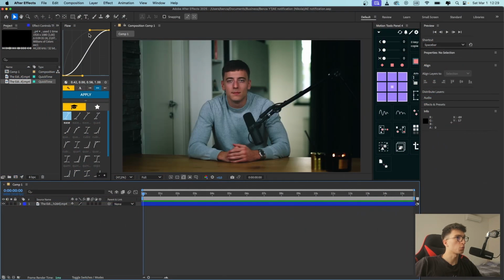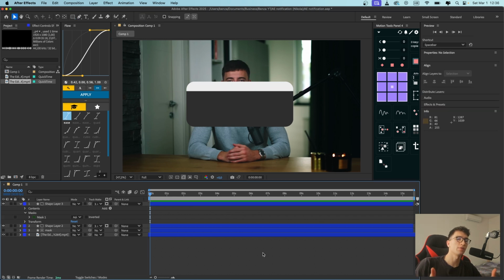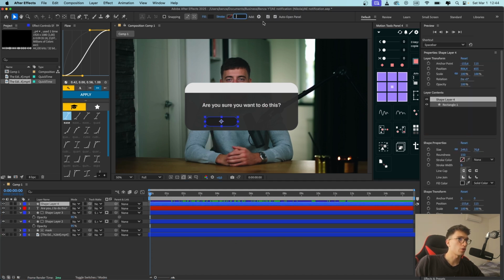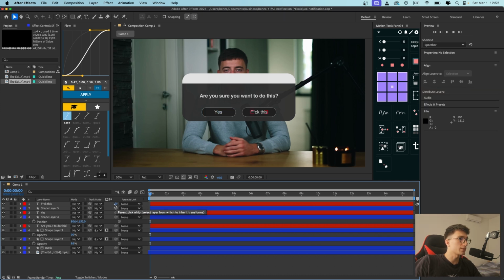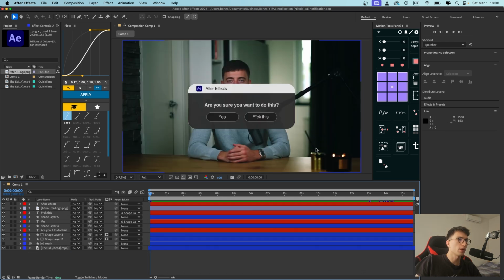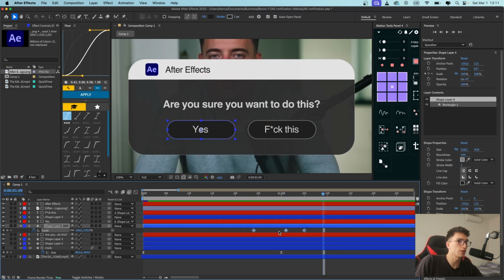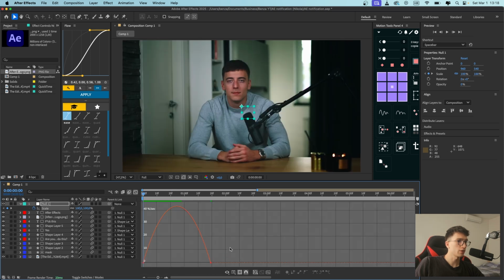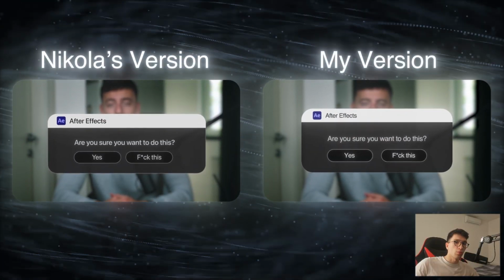Edit Like Nikola (Iman's Editor) - UI Notification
In the following tutorial, you will learn techniques to create minimalistic and premium looking animations using After Effects.